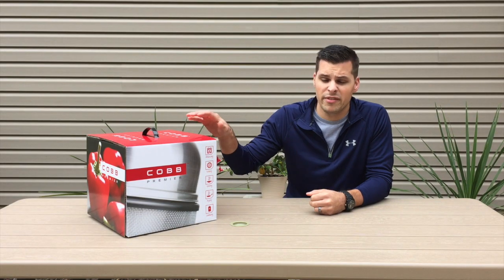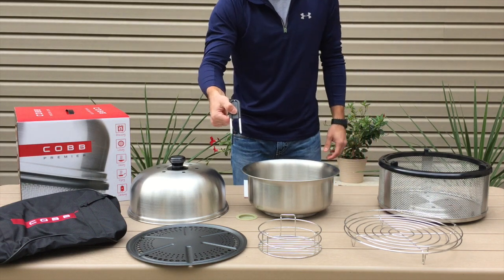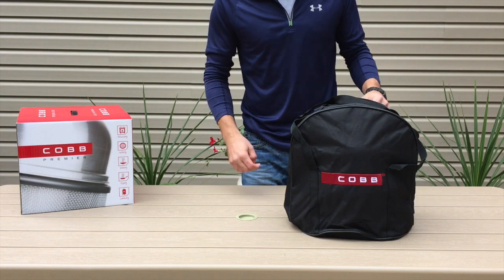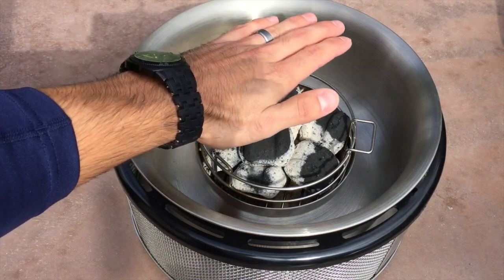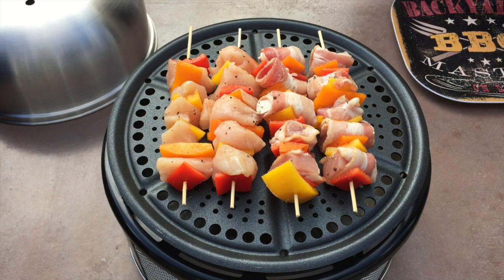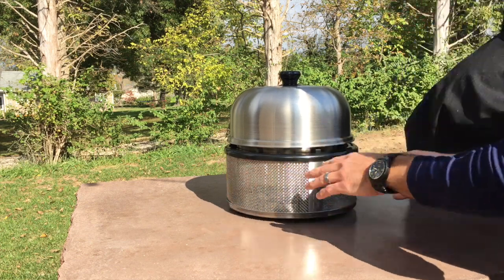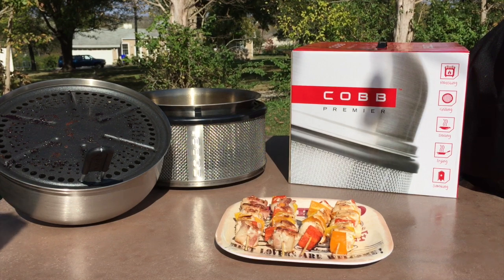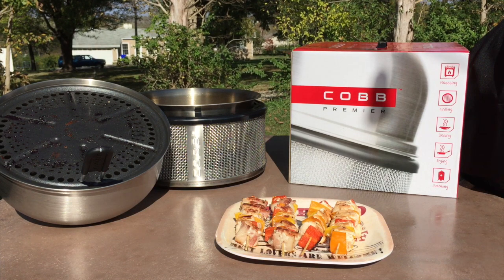Cobb Grill Review - Best portable grill review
The Cobb grill is versatile, light weight, and uses a very small amount of charcoal. Great to use on boats, RV's, and camping.